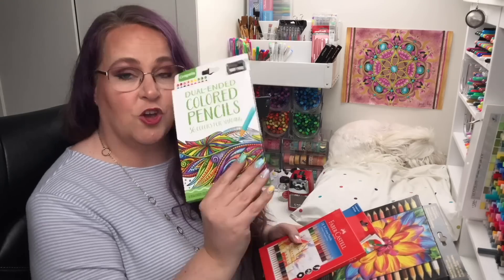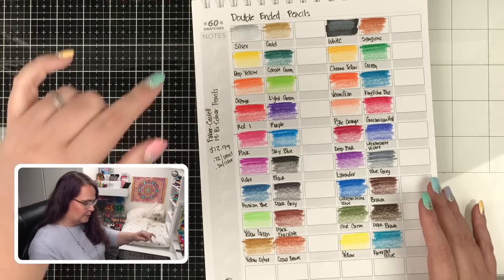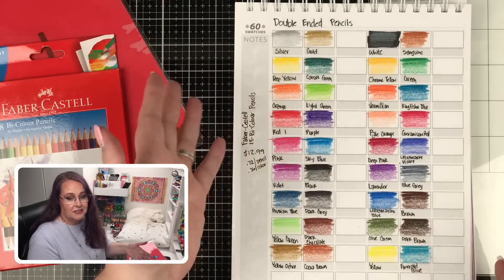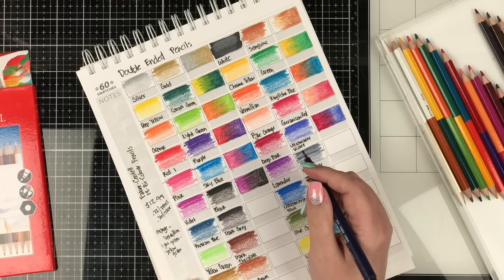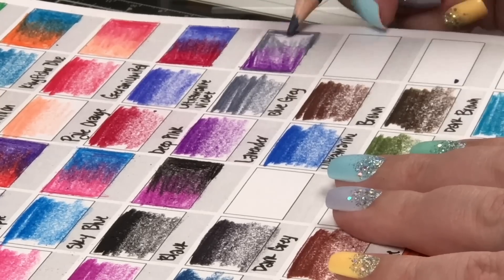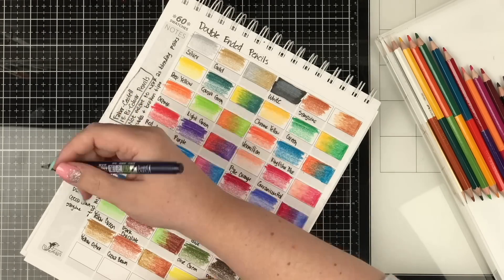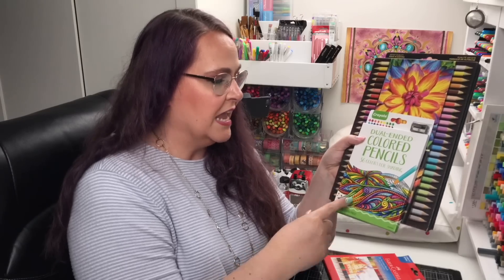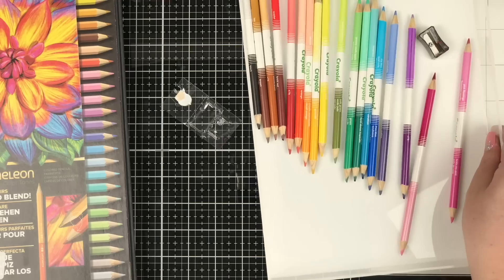DOUBLE-ENDED Colored Pencils [Should you buy them?]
Have you seen the double-ended colored pencils? I recently purchased a few brands to try them out. Watch my colored pencil comparison of the “Crayola Dual-Ended Colored Pencils”, “Faber-Castell Bi-Color Pencils”, and the “Chameleon Color Tones Colored Pencils.”

In this video I swatch and blend each of these pencils to see how they perform, and how the overall concept of the pairing of the colors works. Do they make a good set? Should you buy them? Are double-ended pencils a good value compared to full-length pencils like Prismacolor Premier colored pencils?

LINKS…

TRAINING - How to Pick Colors
Would you like to learn how to pick colors for your coloring pages and projects? Become a Bliss Partner to participate in our new “Color Picking Fast Track” series of video lessons.

Favorite Colored Pencil Paper:

Crayola Dual-Ended Colored Pencils:

Faber-Castell Bi-Colour Pencils:

Chameleon Color Tones Colored Pencils: